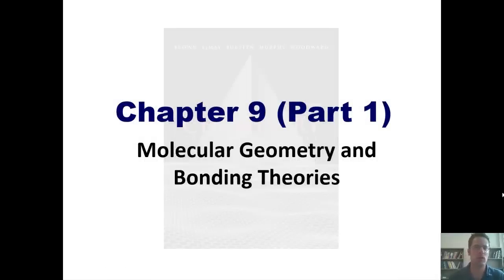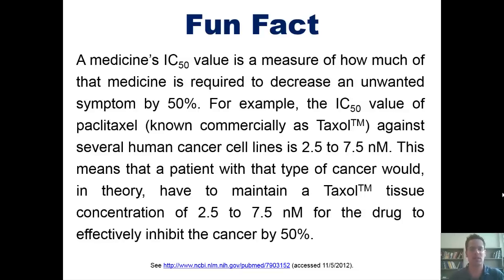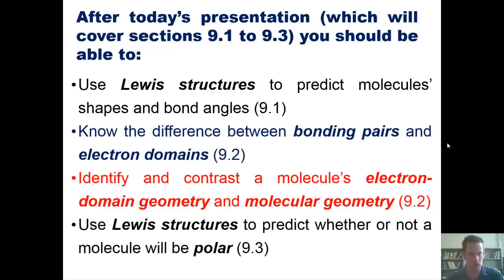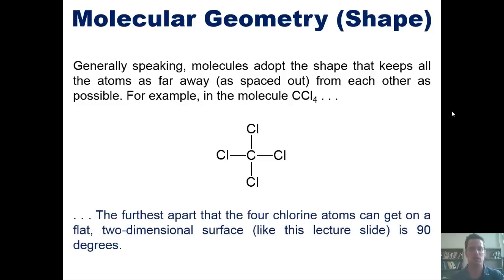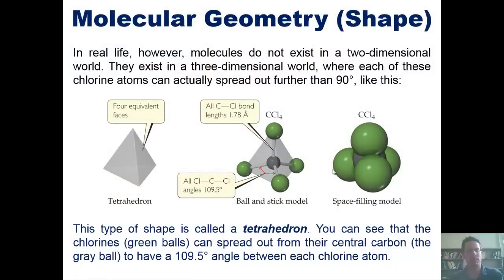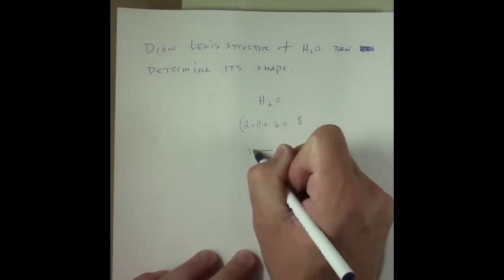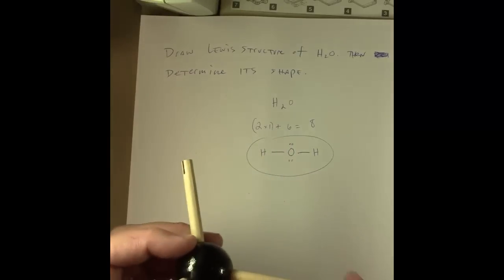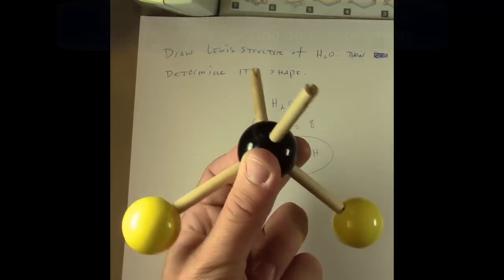Chapter 9 - Molecular Geometry and Bonding Theories: Part 1 of 10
In this video I’ll teach you how to use Lewis structures to predict a molecule’s shapes and bond angles. I’ll also teach you about VSEPR (Valence-Shell Electron Pair Repulsion) theory, as well as the difference between a molecule’s molecular geometry and its electron-domain geometry.